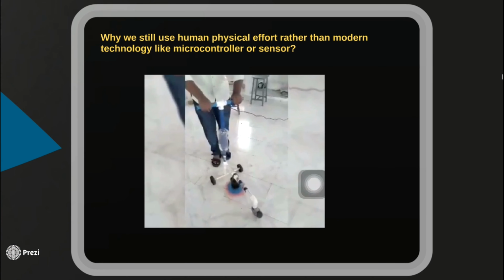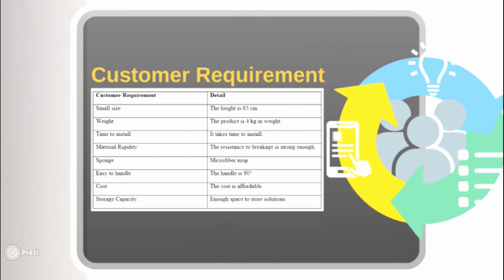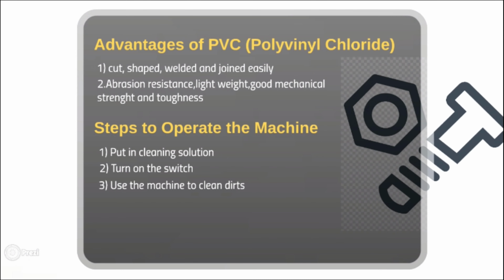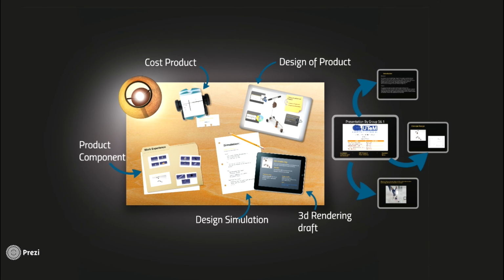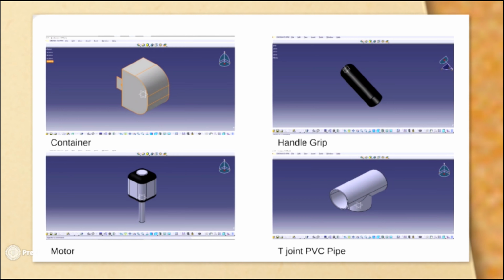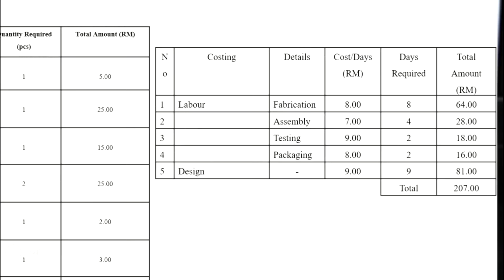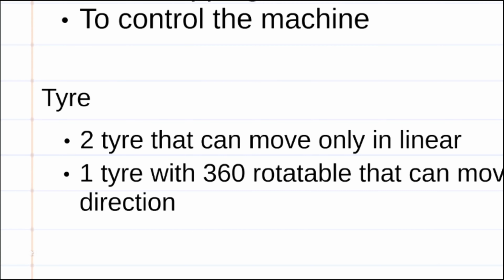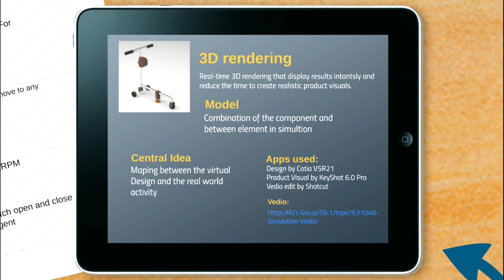IDPresentation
The purpose of this project is to design a machine to clean a dirty floor which is portable
with minimum work force and easy to operate. This project is basically an applicable solution for
various layers of society in order to overcome hygienic problem which is one of the major issues
face by our society. The design of this floor cleaning machine is expected to prevent any
impurities on the floor that is leftover after cleaning the floor. One of the characteristics of the
proposed project is its ease of operation; whereby it can encourage people to use despite the lack
of knowledge on machining especially the elders and housewives. The users are able to operate
the machine with minimal steps while maintaining its complex function